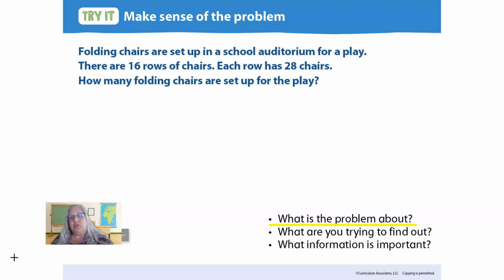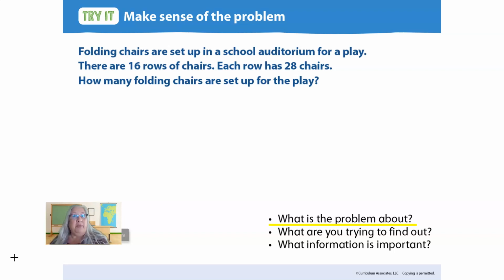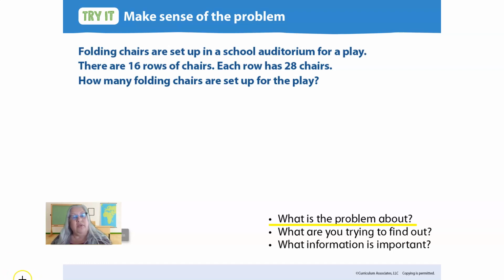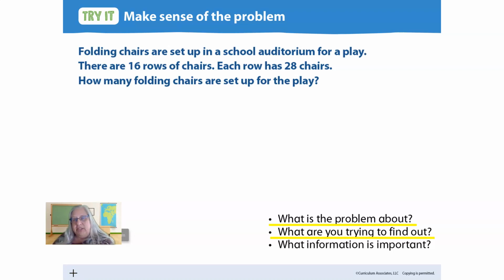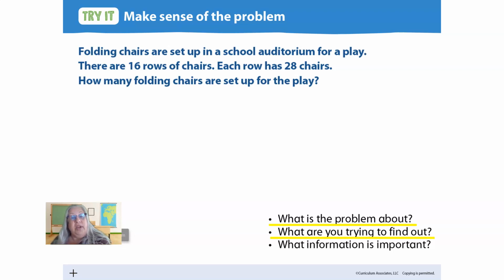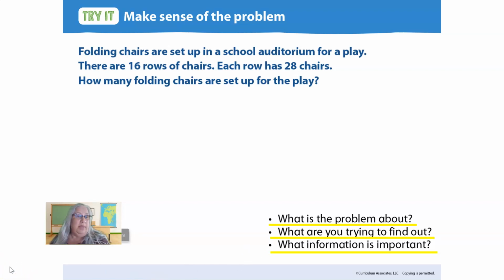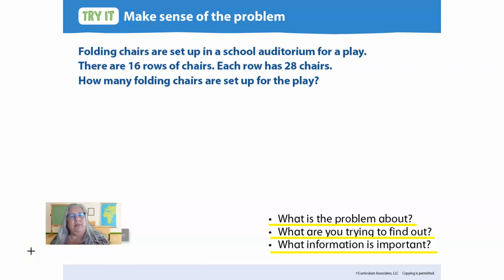S0, L1, lesson